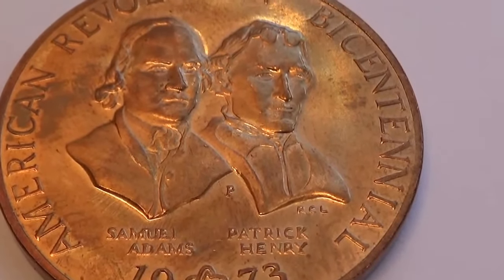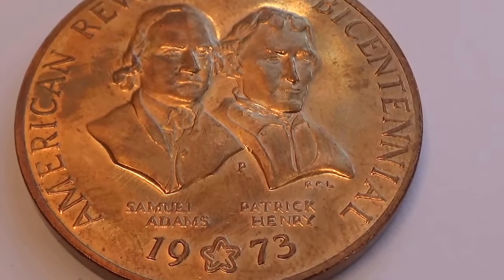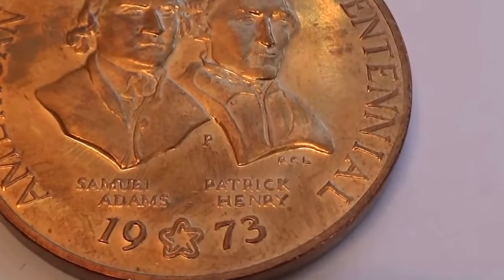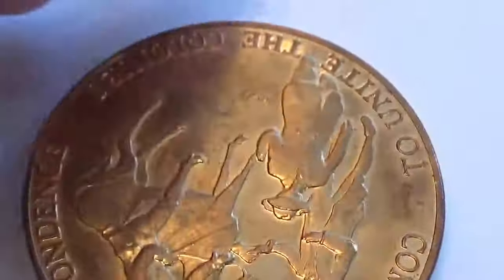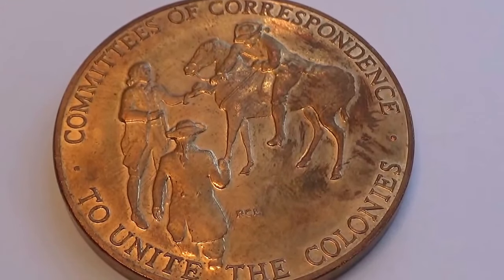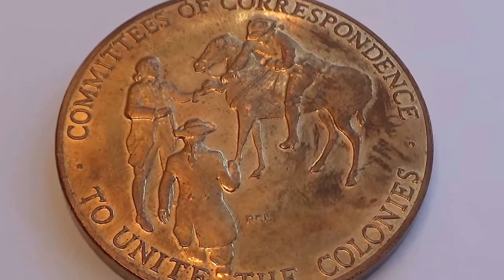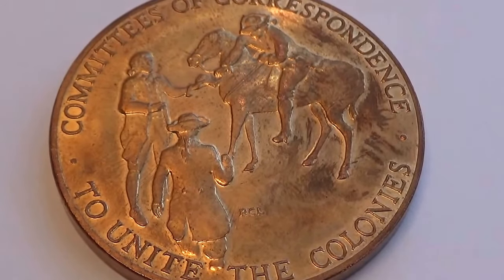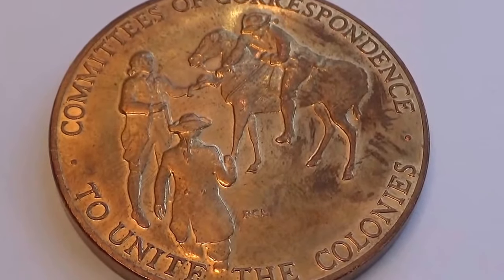A 1973 Revolution Colonies Coin